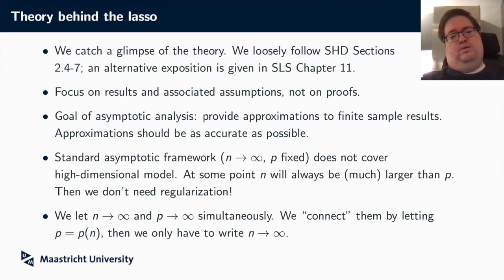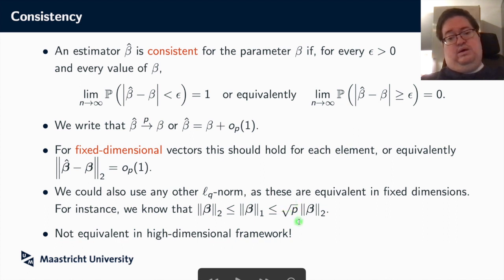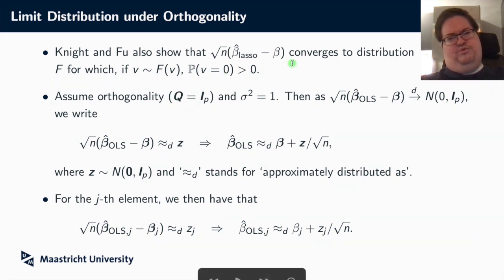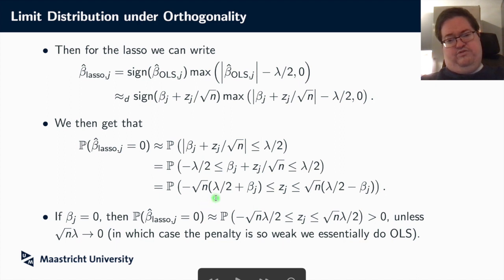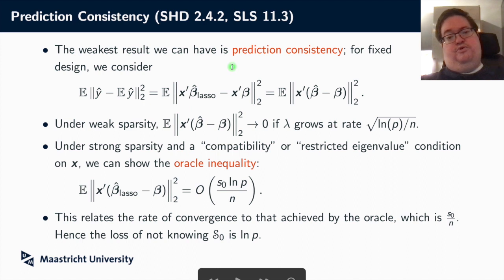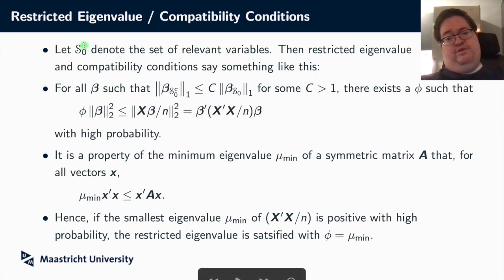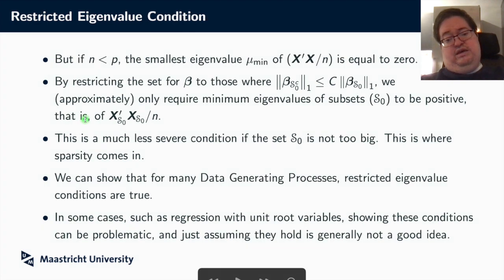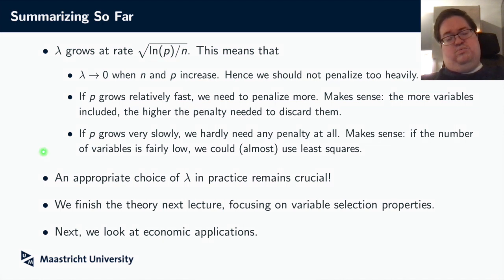EBC4218 Penalized Regression Theory Part 1 end of week 1